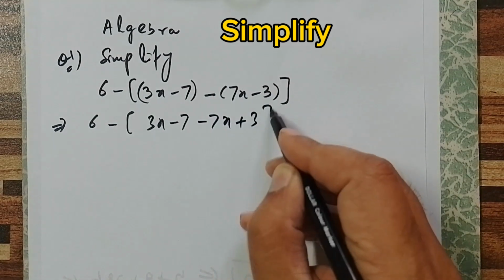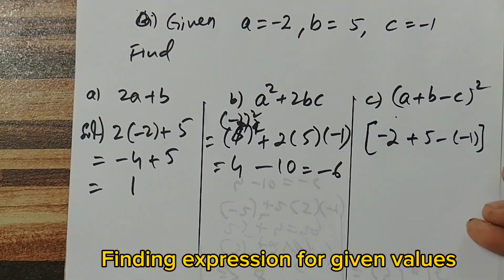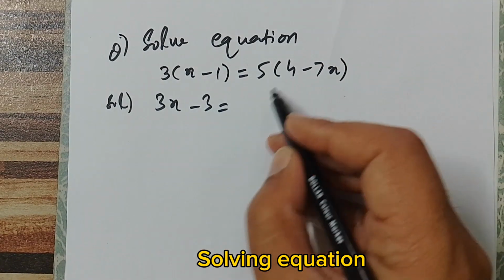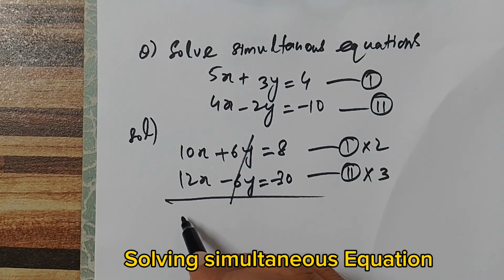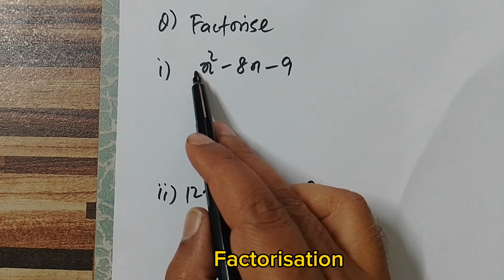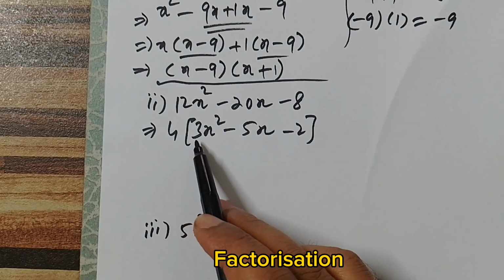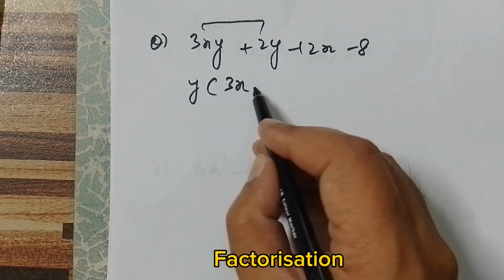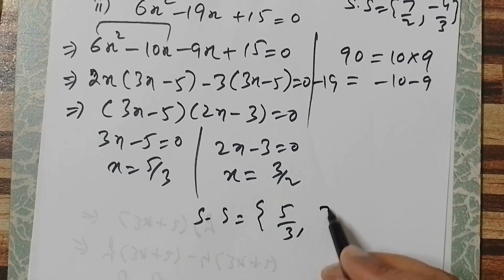Algebra O Level Short Course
Short Course covering topics of Algebra for O Level Course